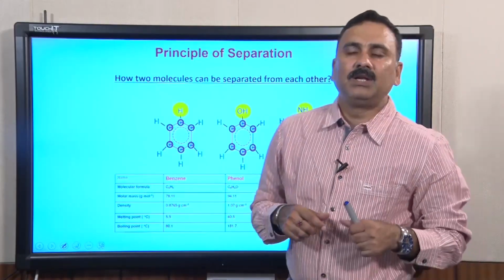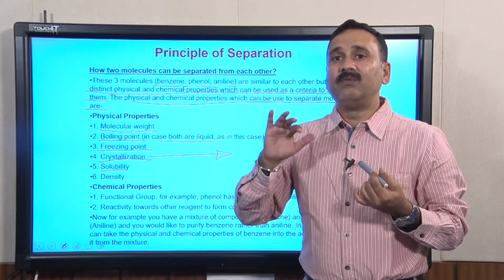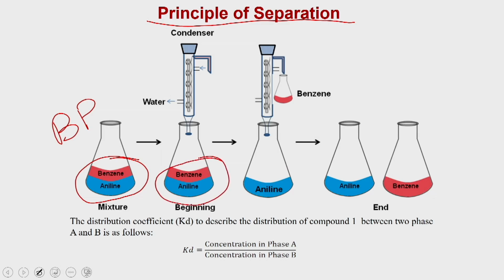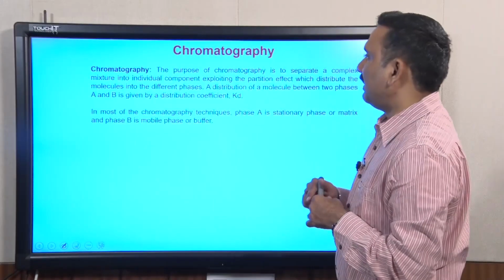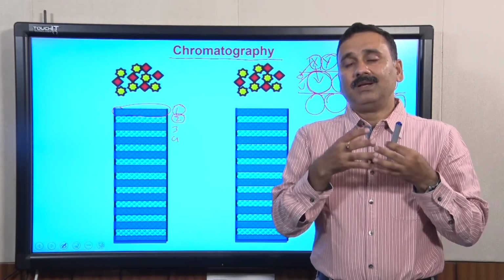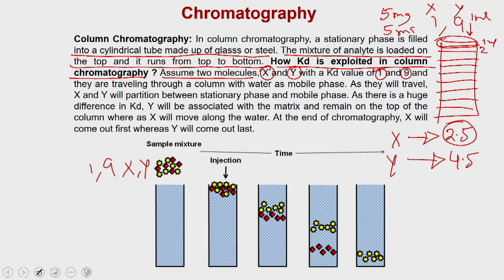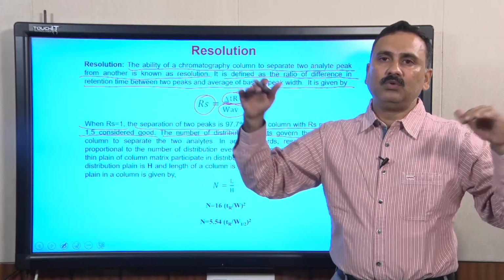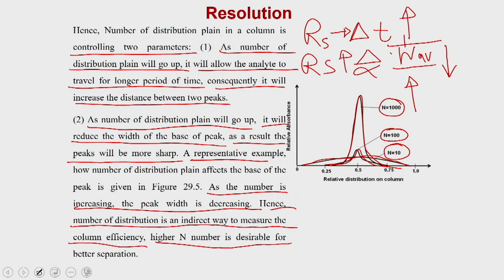Lec 21: Basics of Chromatography (Part 1)